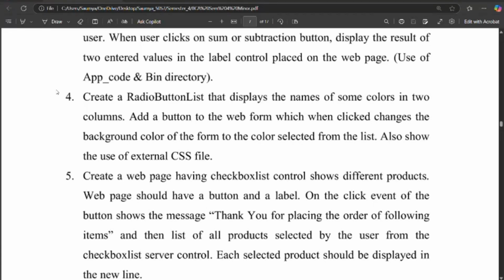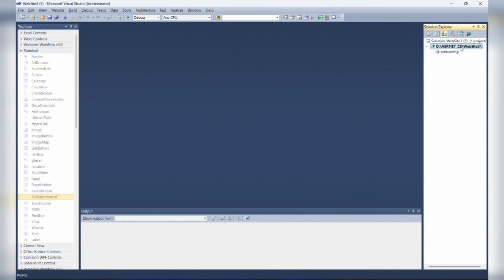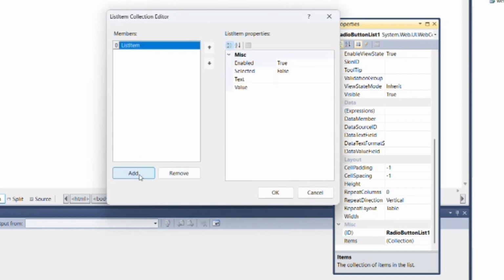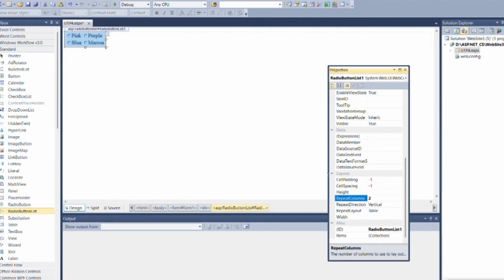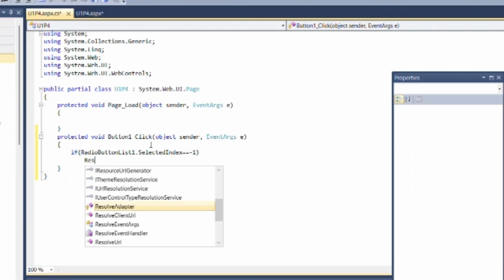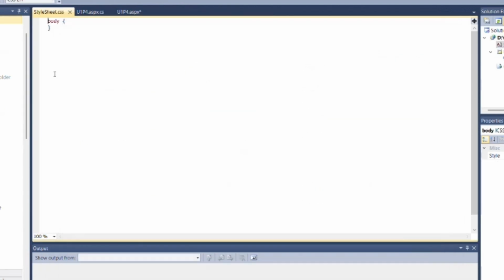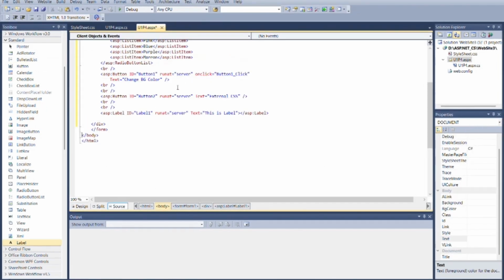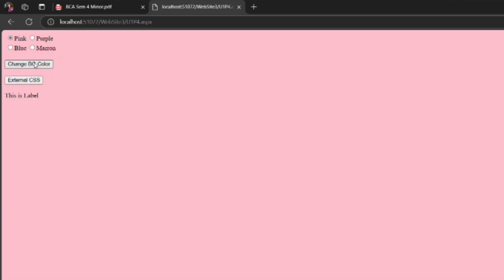Unit:1 Program:4 ASP.NET using C#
In this video, we will create a simple web application in ASP.NET that allows users to select a color from a RadioButtonList, and upon clicking a button, the background color of the form changes accordingly. Additionally, we demonstrate how to use an external CSS file for styling.

📌 Timestamps:
⏳ 0:00 - Creating a new web application
⏳ 0:35 - Adding a RadioButtonList with color options in two columns
⏳ 1:40 - Adding a button to change the background color based on user selection
⏳ 2:35 - Implementing and using an external CSS file for styling

💡 Watch till the end to see how everything works together!